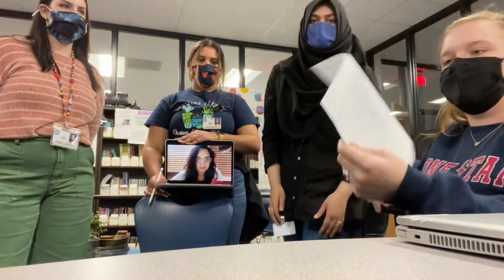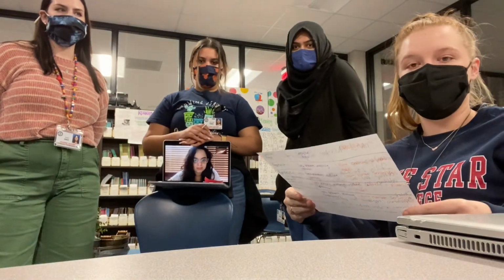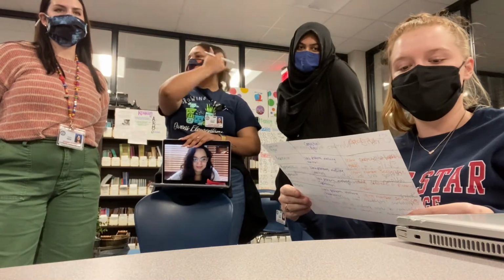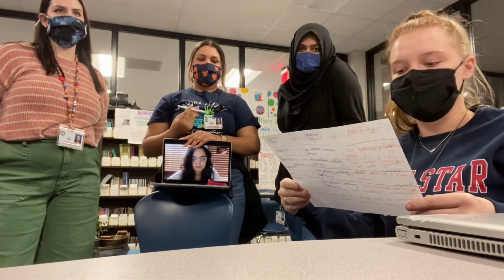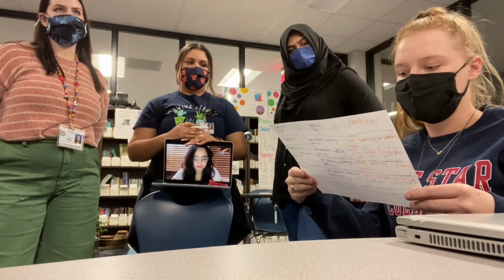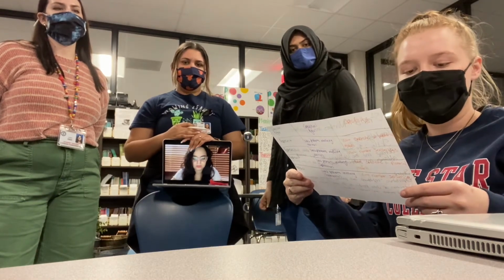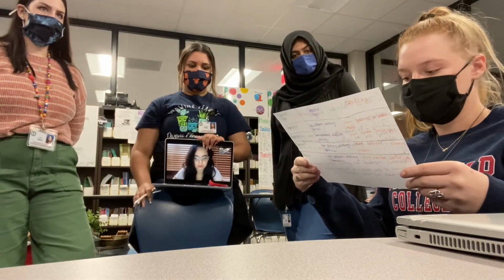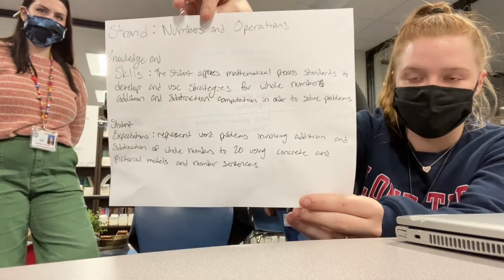Student teacher meeting 2/3/2021